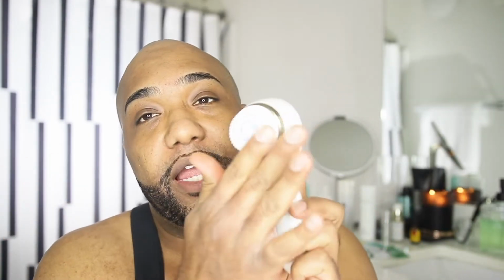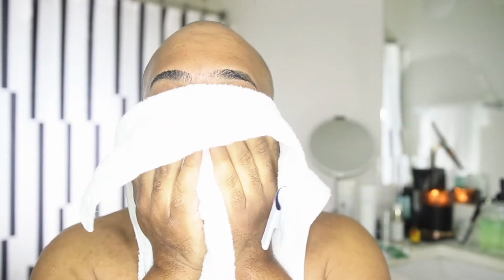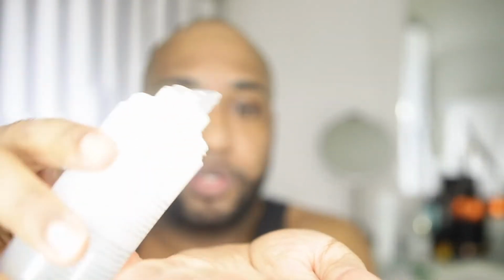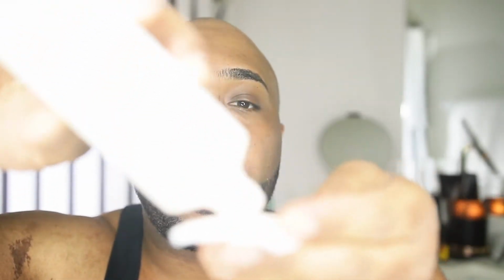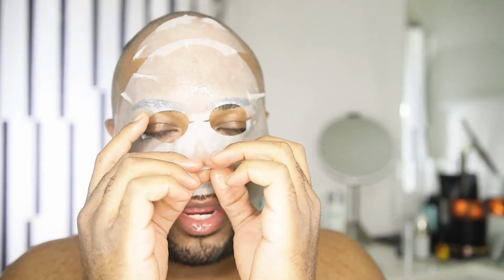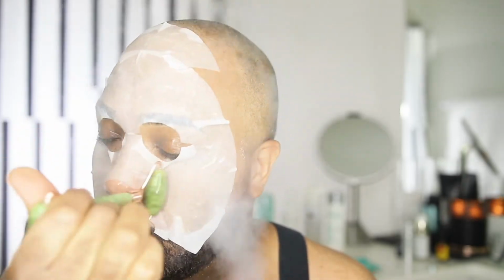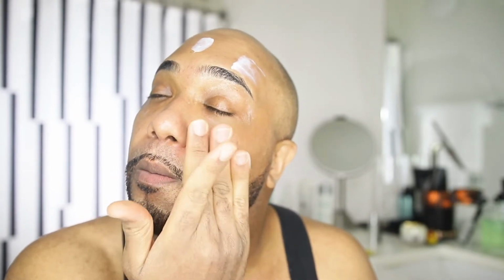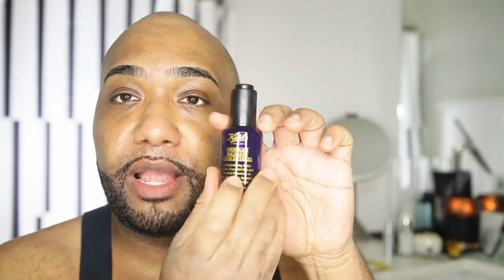How I prep my SKIN for FLAWLESS makeup! | Byron Shears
Thank you so much for liking, commenting, and sharing this video!!!  As always….Bee Beautiful!!! XoXo

                                *** PRODUCTS USED ***

SKINCARE-  Products mentioned -

1. Tatcha- The deep cleanse
2. Exuviance- Resurfacing glycolic wash
4. Exuviance- Soothing toning lotion
5. Miss Spa- Hemp oil hydrating sheet mask
7. Sunday Riley- Good Genes
8. Tatcha- The silk cream
9. My Clarins- Re-FRESH beauty mist

SKINCARE-  Tools mentioned-

1. Clarisonic- Smart profile brush cleaner

  *** FILMING INFO ***

Lense- Sigma Art Lens 18-35mm F1.8
Microphone- Rode Video Mic Pro+
Editing Software- Final Cut Pro X + iMovie

New Content Coming your way weekly!